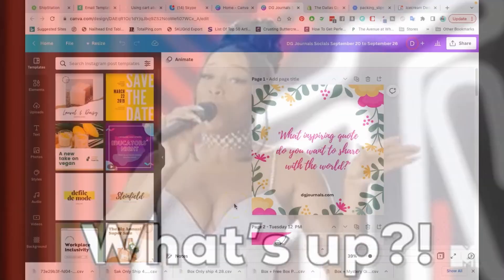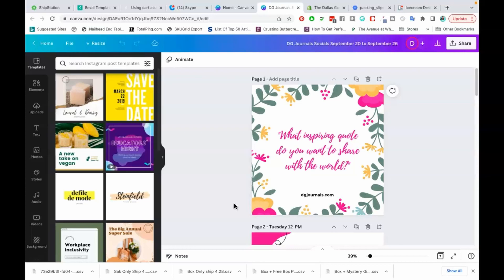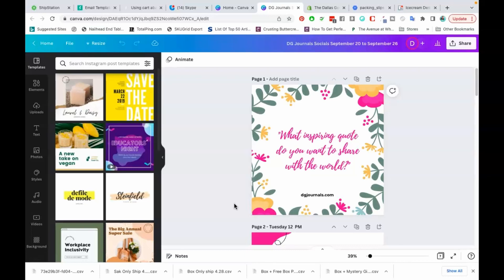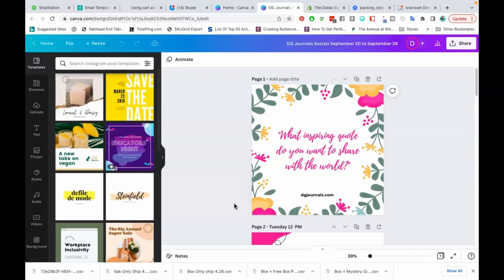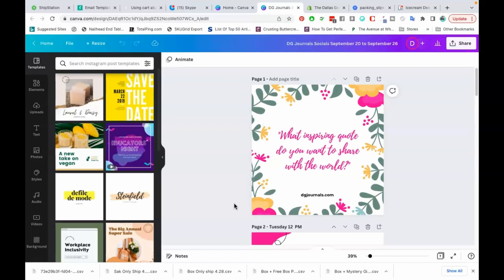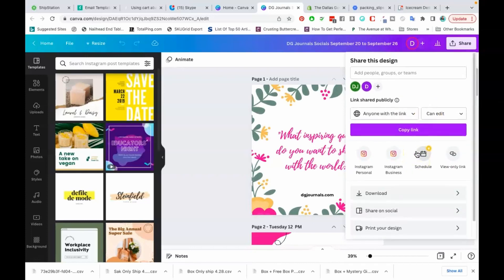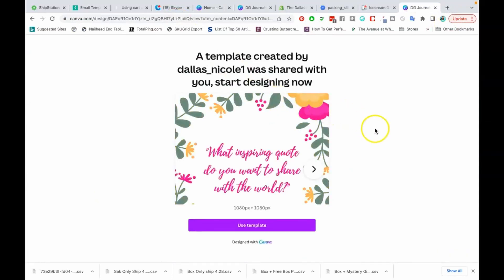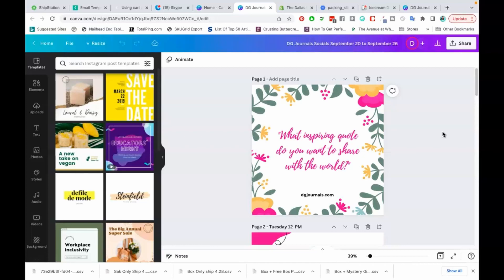How to Create a Canva Template to Share and Sell on Etsy, Shopify and More 2022!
You asked and I answered. Here's an updated 2022 video on how you can create templates inside of Canva, share and sell them on Etsy, Shopify and beyond. Watch: How to create a Canva template to share